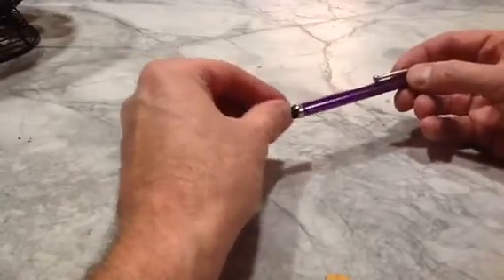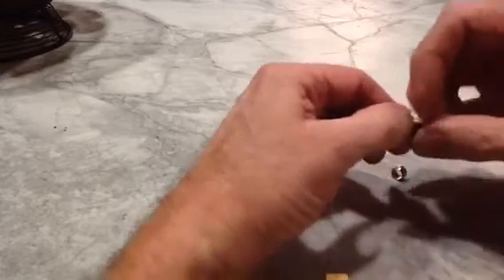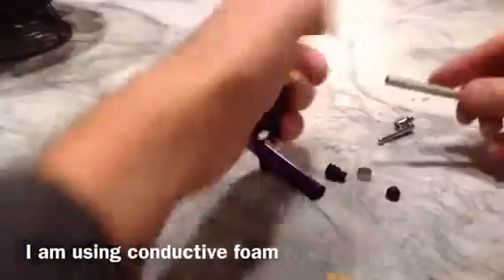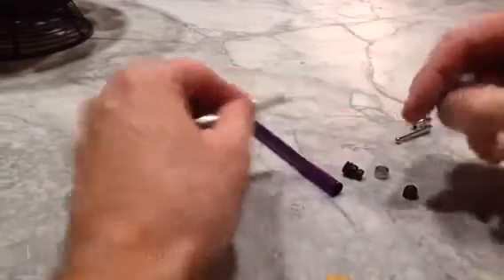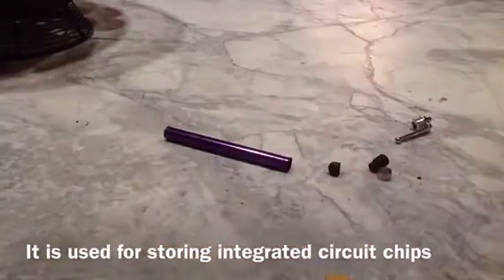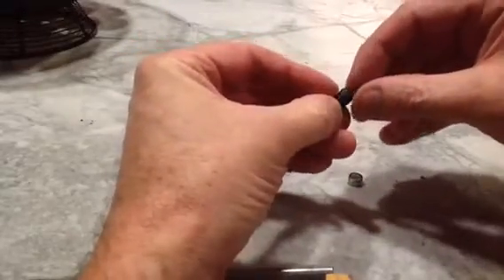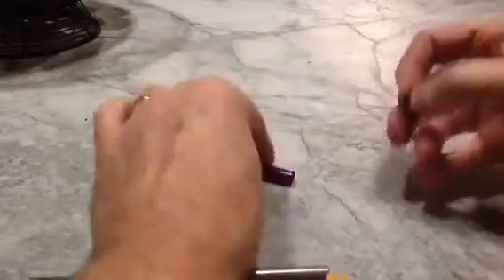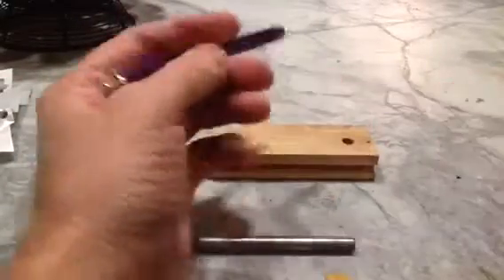Improving a touch screen stylus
Conductive foam beneath the tip of a touch scene stylus improves the performance.